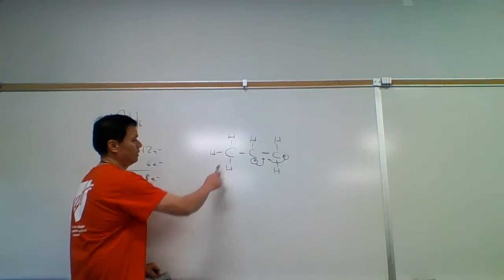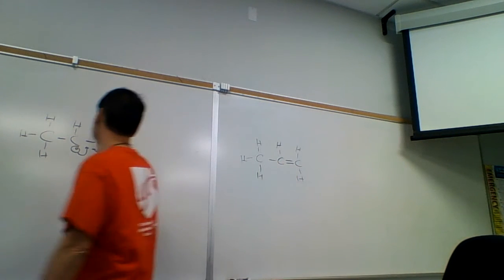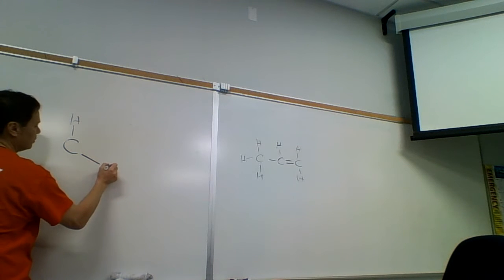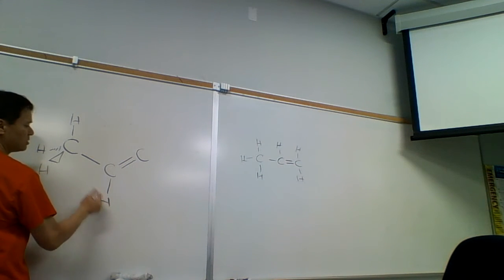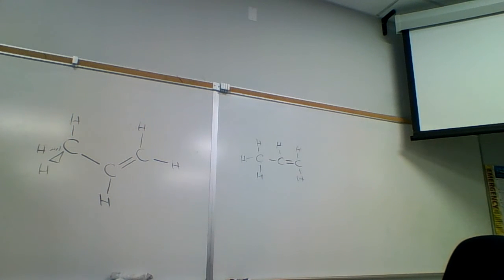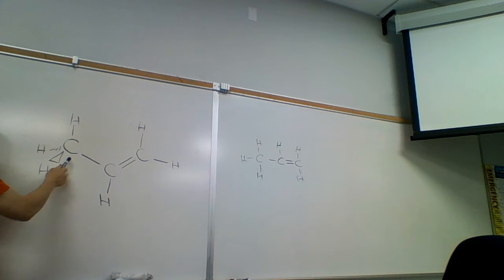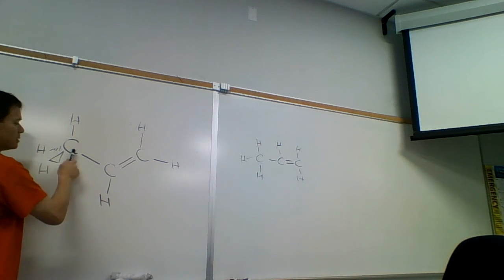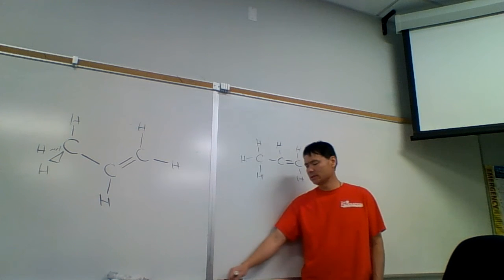Chem 4 1174 111219 A